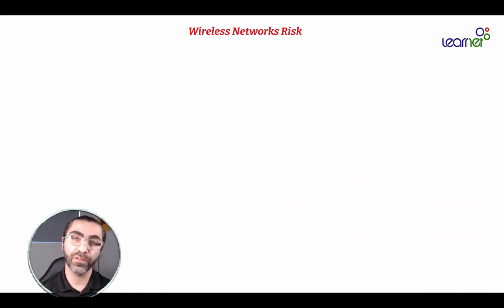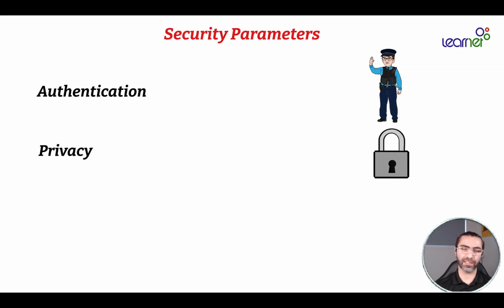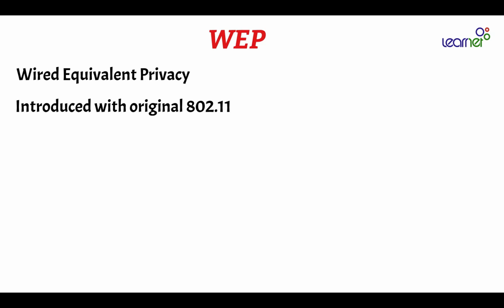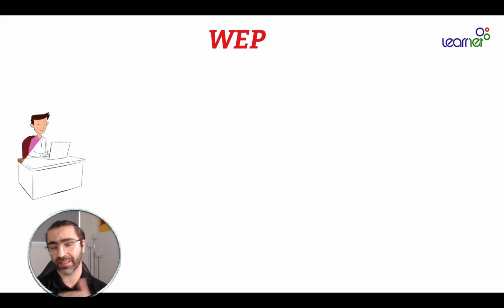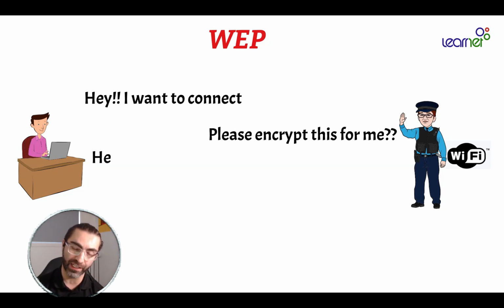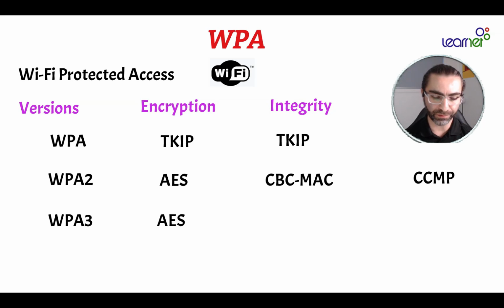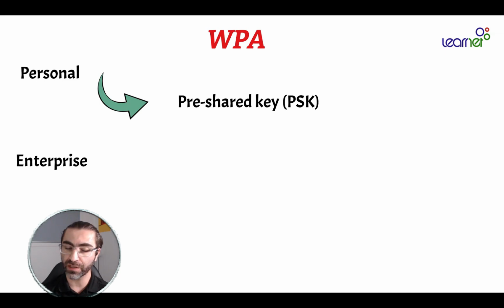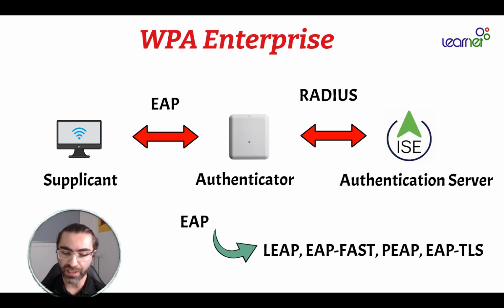Wireless Networks Security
In this video, I cover the essential aspects of wireless network security, including common security risks and the importance of implementing robust security measures. I explain key security parameters, starting with open authentication and its vulnerabilities. I also explore the history of WEP, highlighting its weaknesses and why it was replaced. Finally, I dive into WPA (Wi-Fi Protected Access), discussing both WPA Personal and WPA Enterprise to help you understand their differences and when to use each. This is a must-watch for anyone preparing for their CCNA or looking to strengthen their wireless network knowledge!"